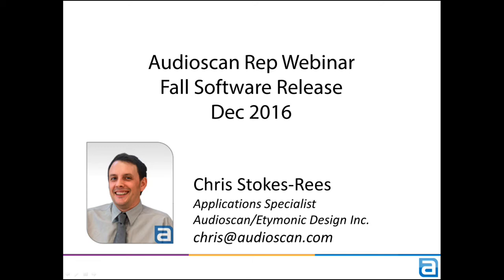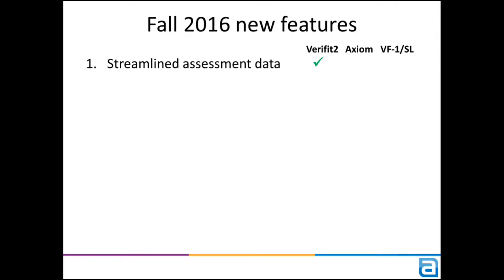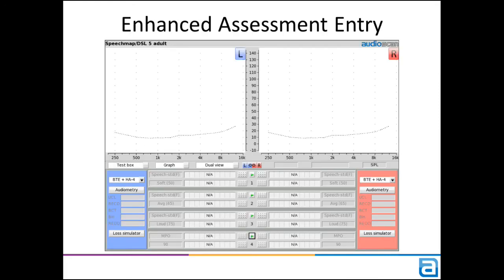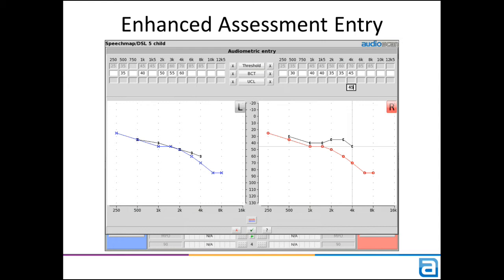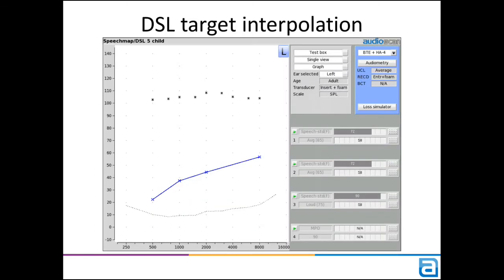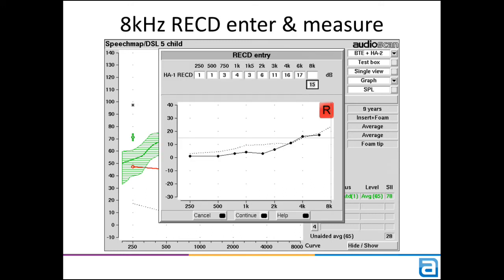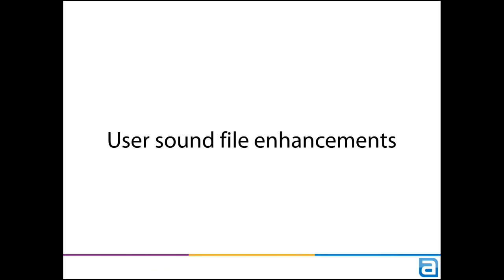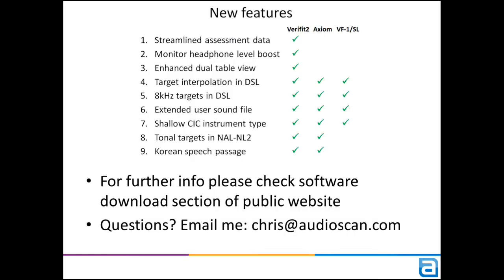Audioscan software update 2016.2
A quick rundown of the new features and changes in the Fall 2016 software release. Visit audioscan.com to download your update today.